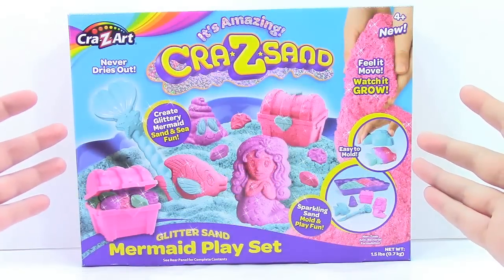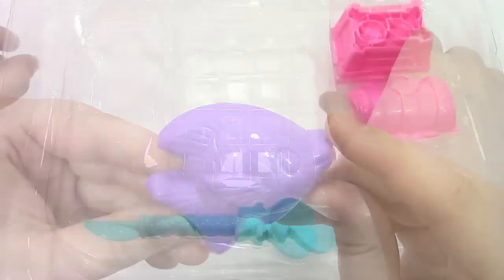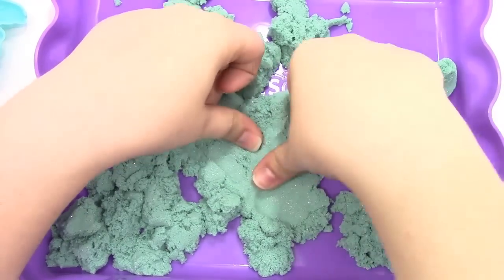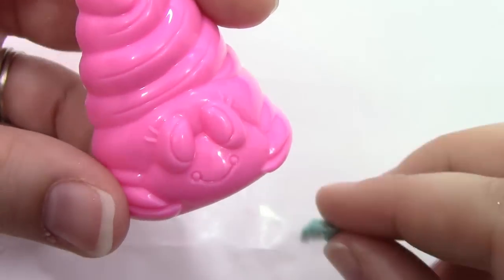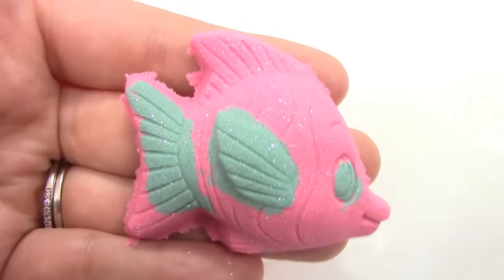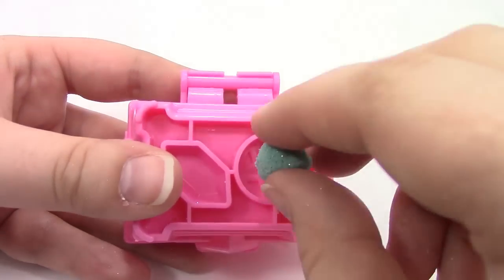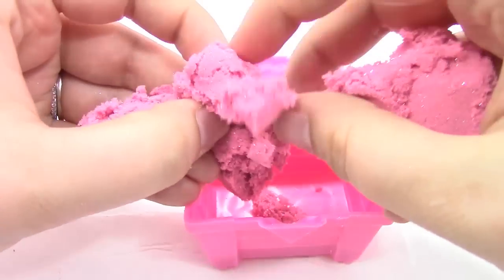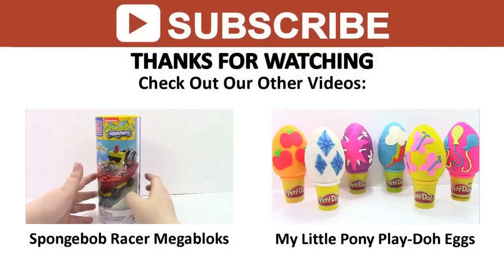Cra-Z-Sand Glitter Mermaid Play Set Kinetic Sands Alive Unboxing Toy Review by TheToyReviewer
Enhance playtime for kids with this adorable Cra-Z-Sand Glitter Mermaid Play Set. It offers hours of entertainment and sensory touch play with sparkling pink, purple and teal sand. The play tray keeps everything neat and tidy. This Cra-Z-Art Cra-Z-Sand set has several mold, including a princess mermaid, a crab and a treasure chest with jewel and gem molds. It is non-toxic and non-staining. It has an anti-bacterial formulation, making playtime safe.